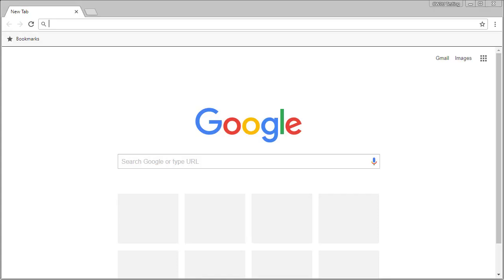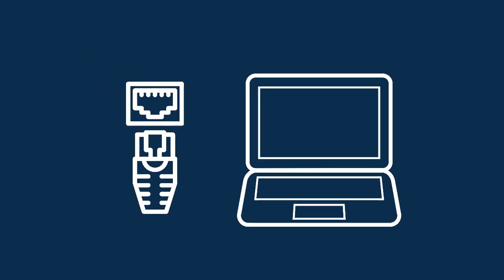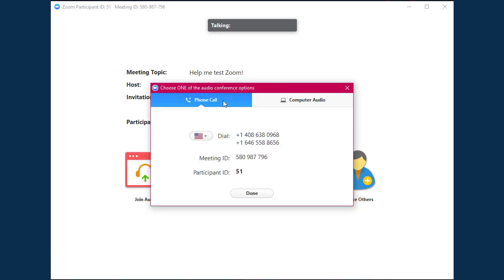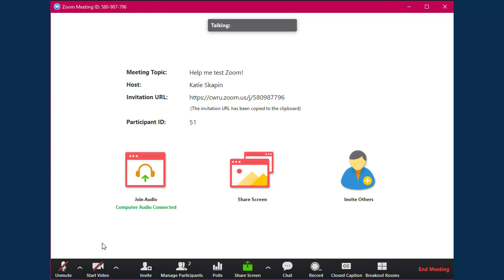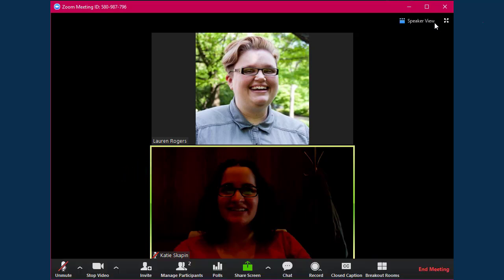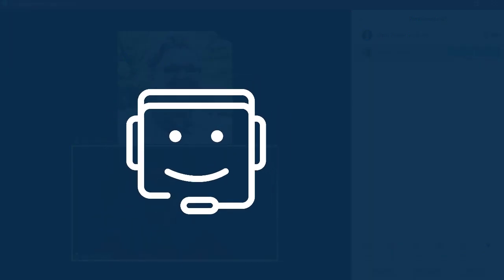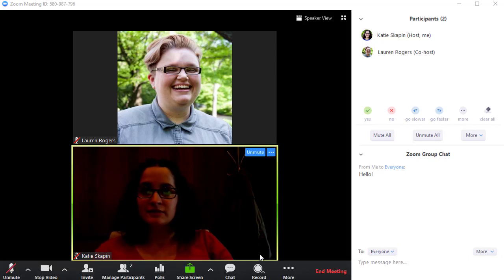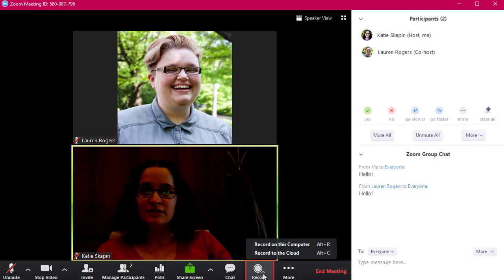Zoom Overview for Instructors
This quick videos shows you how to get up-and-running with Zoom meetings.